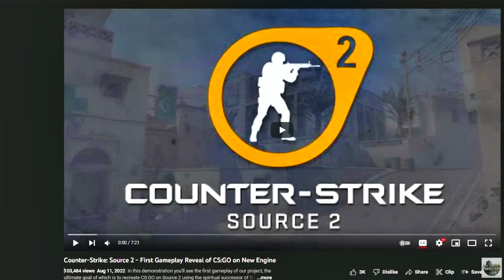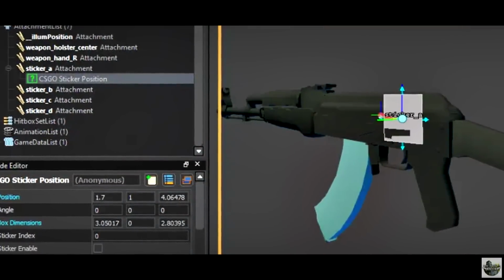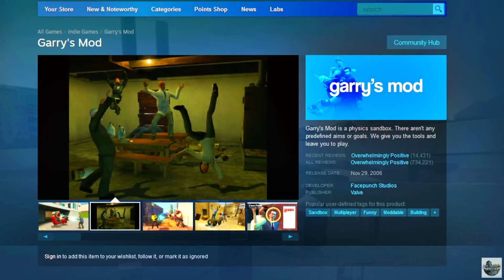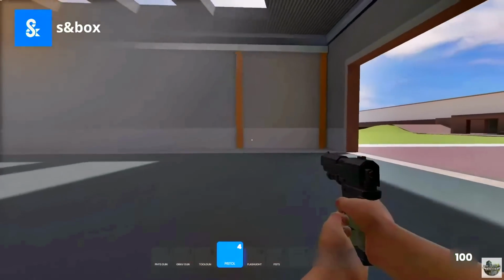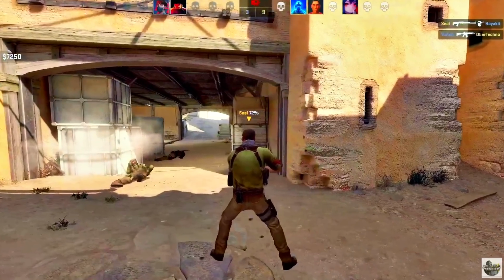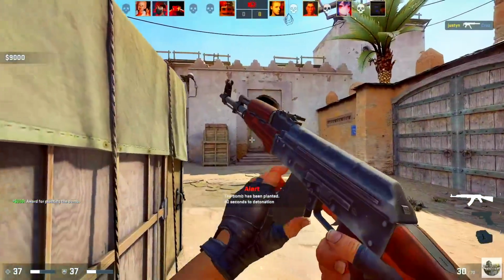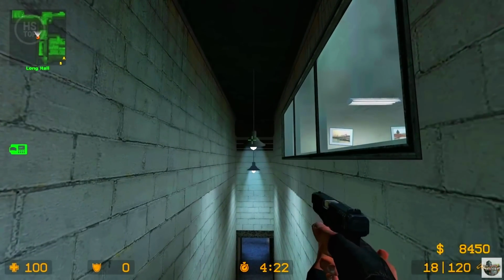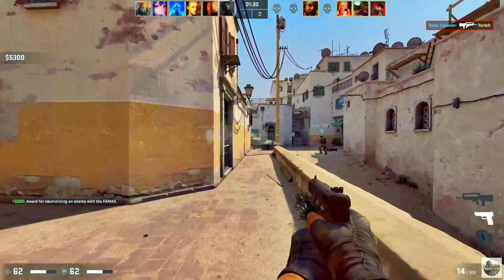Analyzing Actual CSGO Source 2 Gameplay!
It won't be much longer now!